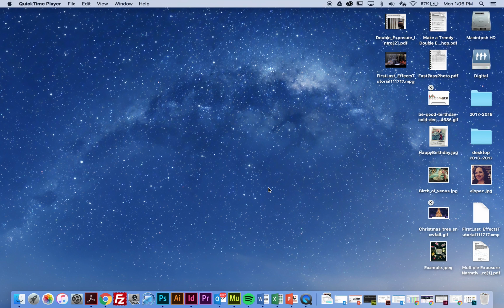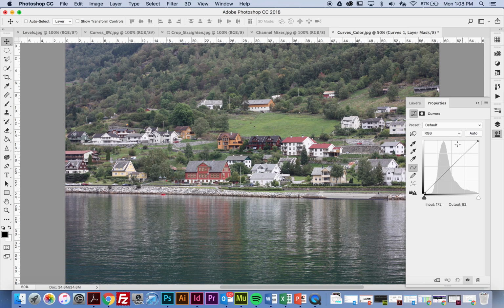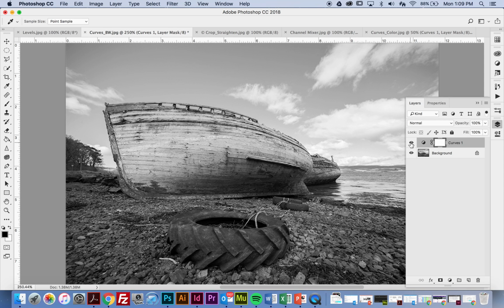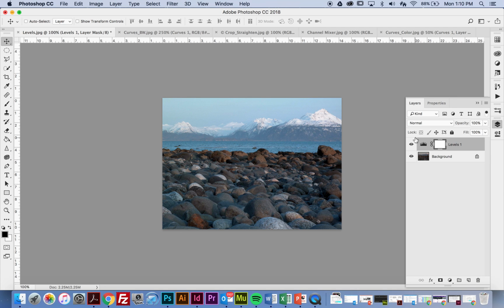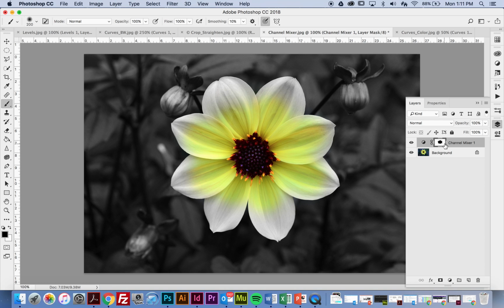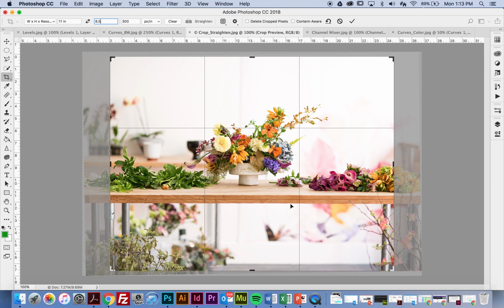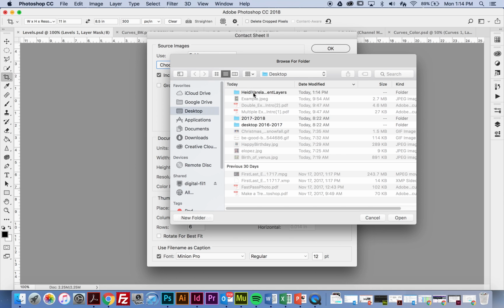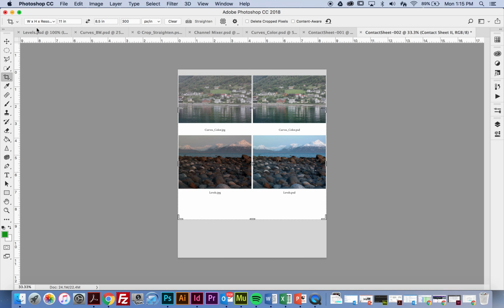Adjustment Layer Tutorial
How to use some of the most popular adjustment layers-curves, levels, and channel mixer or and lets review cropping for this project.